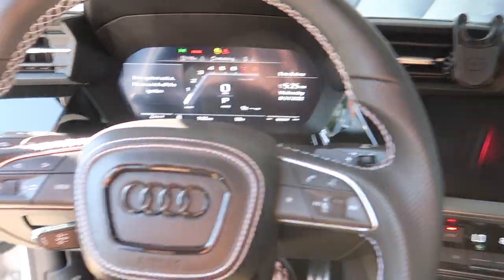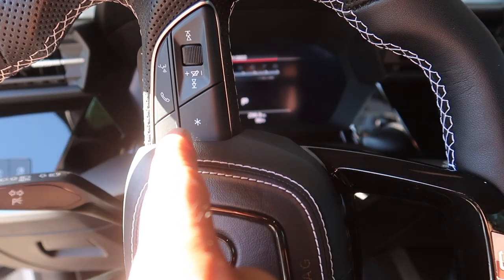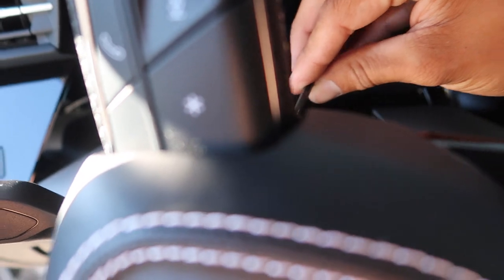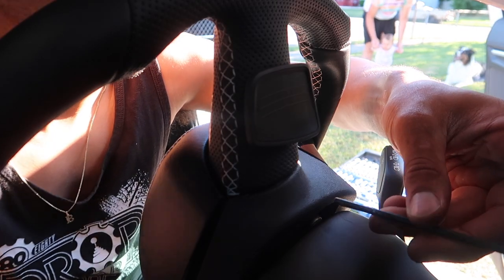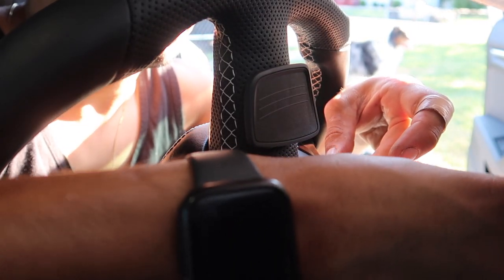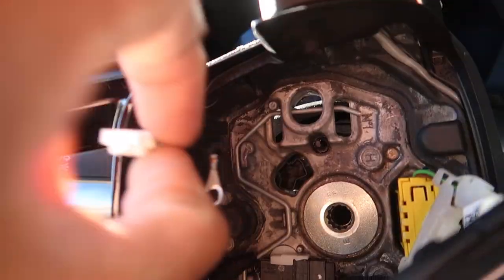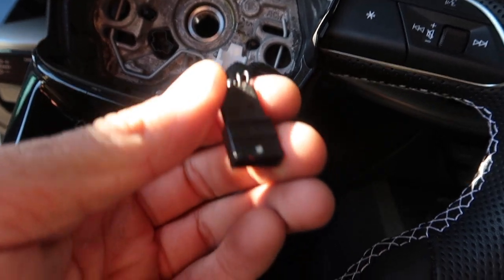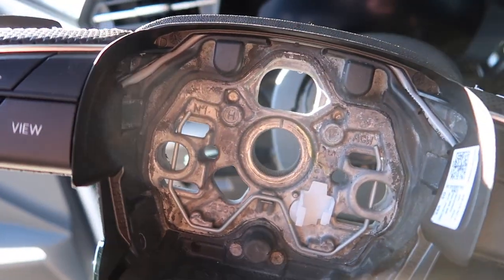Removal of 8Y steering wheel